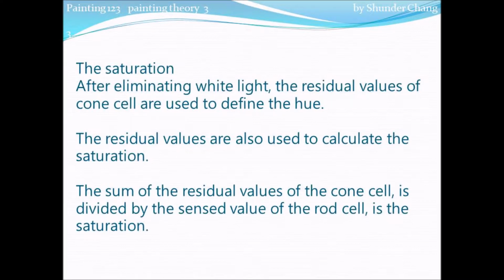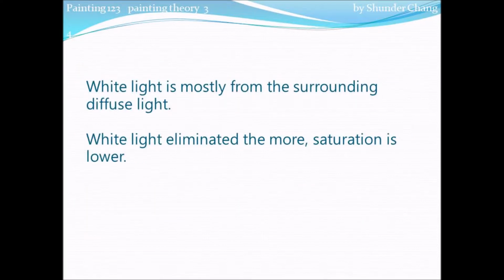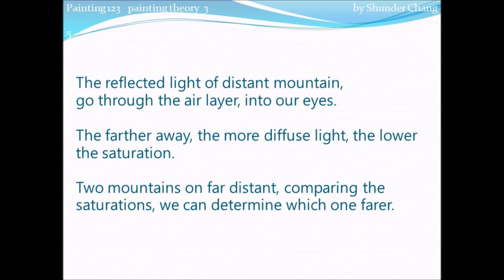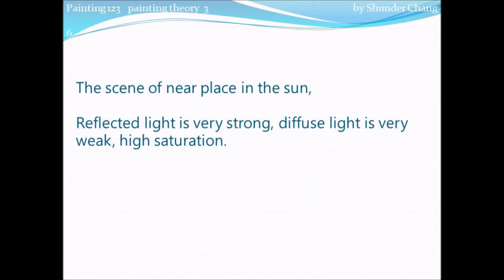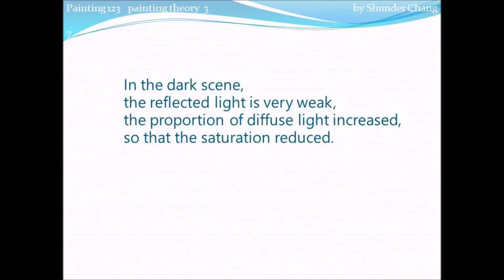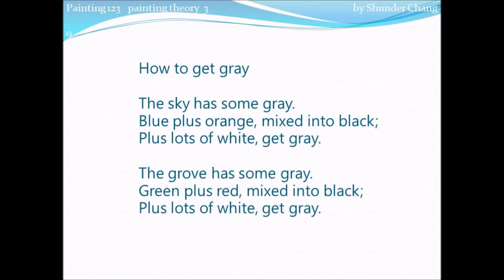Painting theory 3:The saturation_Painting 123